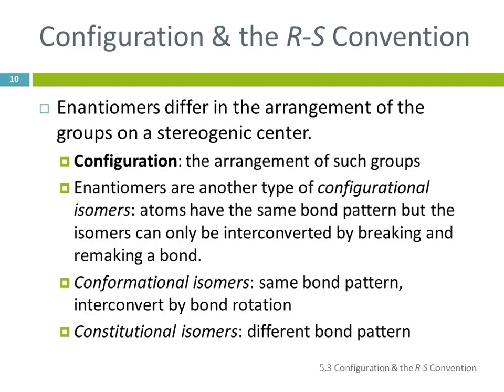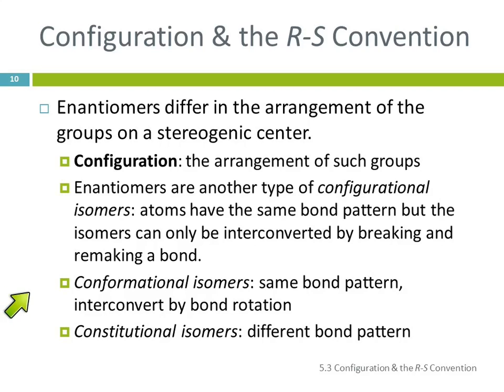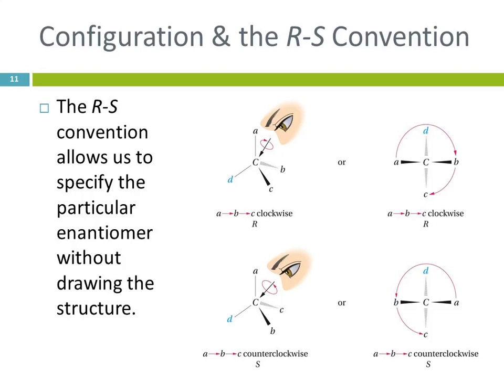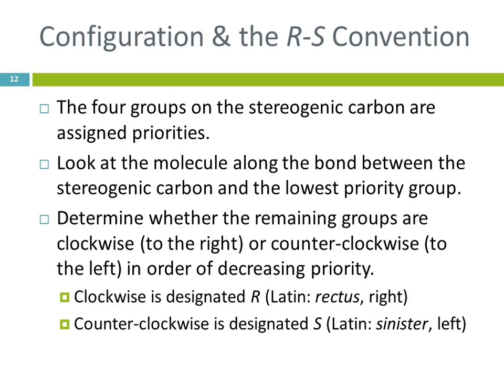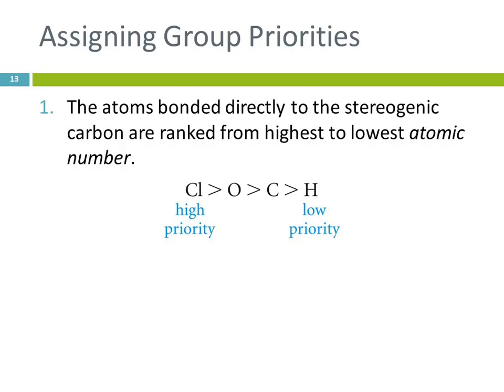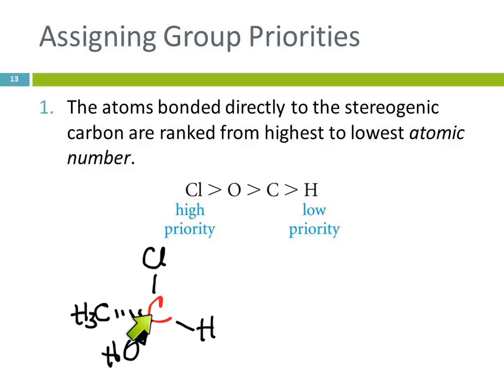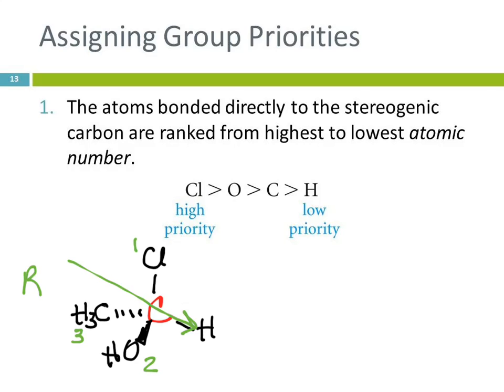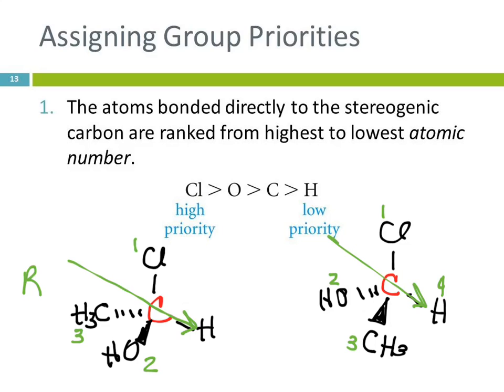8A 5.3 part 1